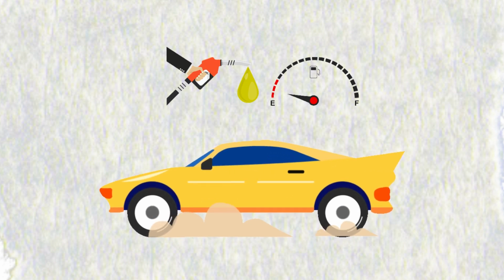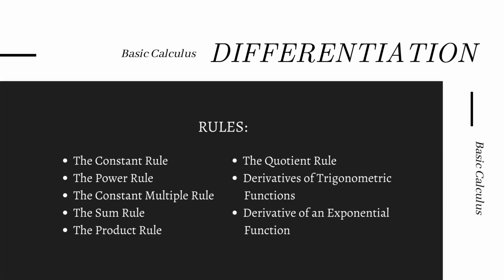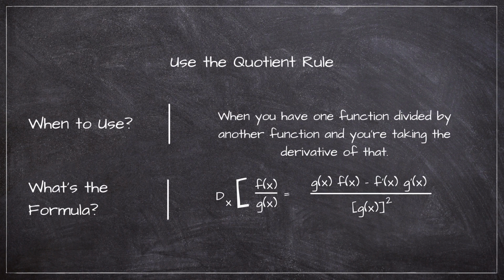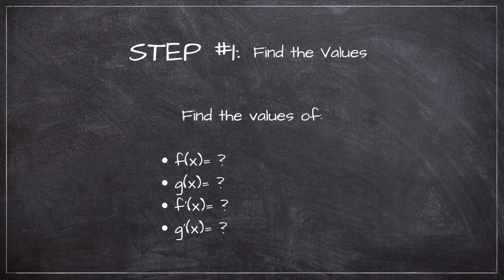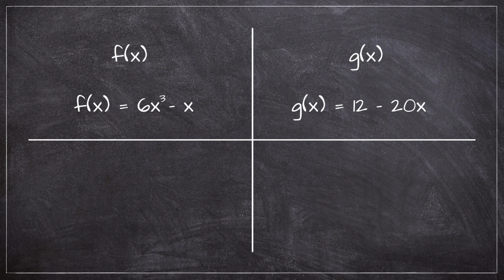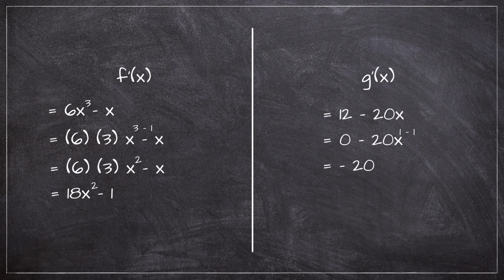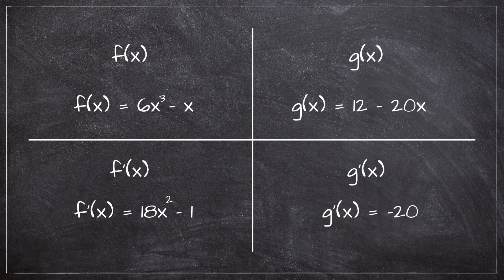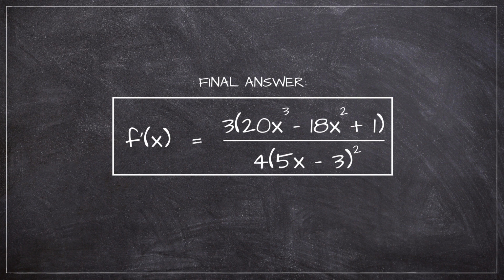EPISODE 1: Differentiation | Group 5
Hello! This is the video discussion of Group 5 for Differentiation. Enjoy watching!

Speaker in the video: Richeanna Kathreen B. Leopardez

GROUP #5
Members:
Leopardez, Richeanna Kathreen B.
Gonzales, Joshua V.
Orillo, Isiah Jade L.
Zamoras, Daniel M.
Yap, Joseph Walter E.
Policios, Romeo Angelo D.
Navales, Marr Patrick
Generale, Ceasar Andre E.

UPLOAD DATE: April 17, 2021 (6:00 AM)